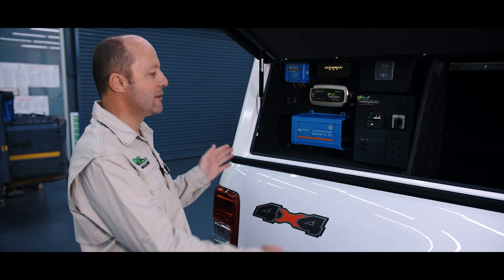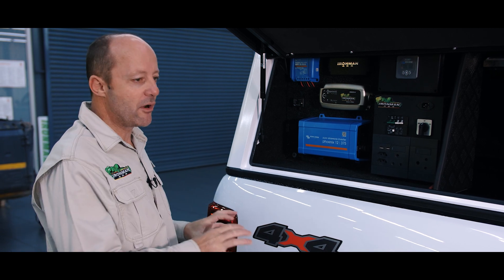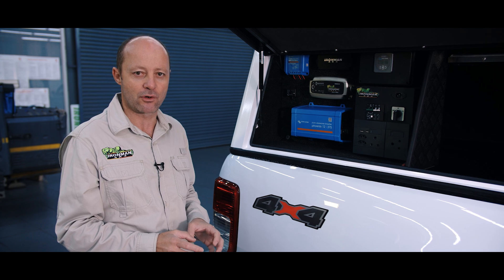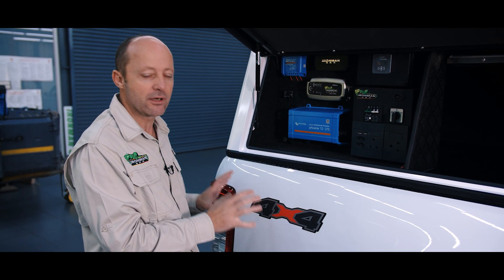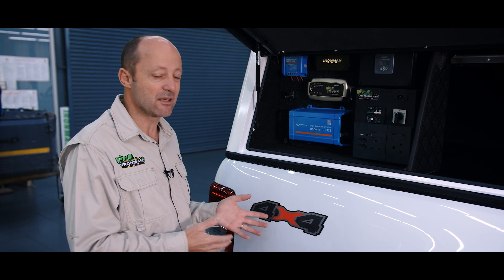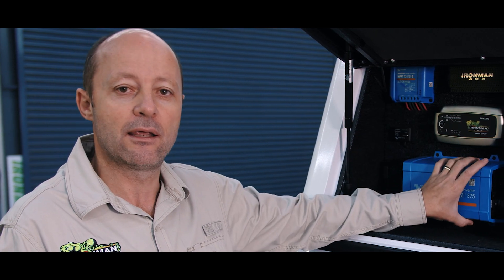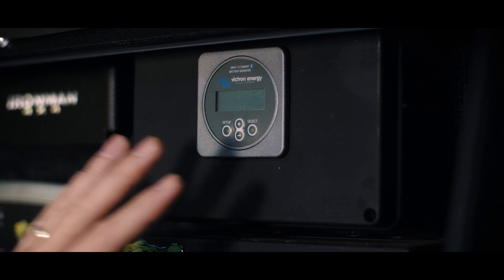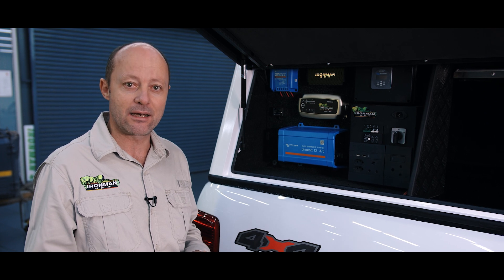Vehicle Build: Deon's 2021 Ford Ranger XLT Episode 05 Electrical System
Dual Battery management and electrical installation in the Ford Ranger.
Very important to have an effective battery system when travelling.